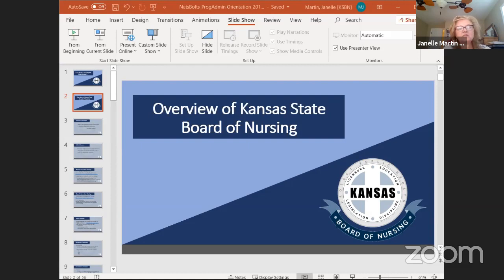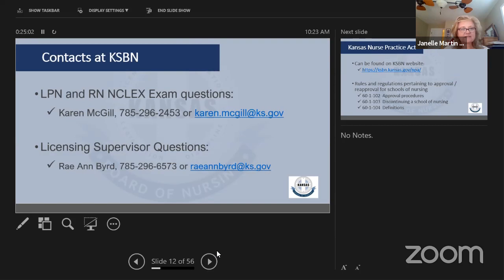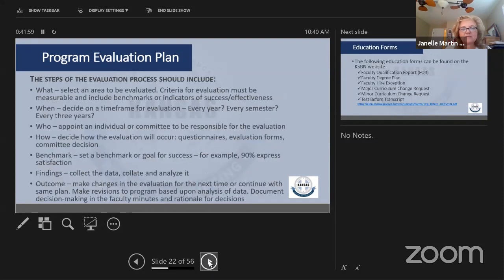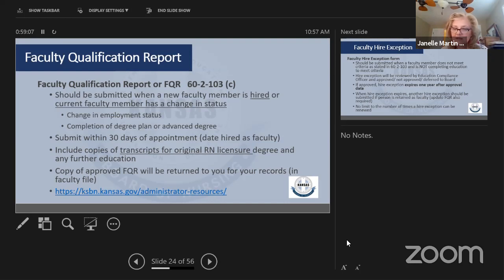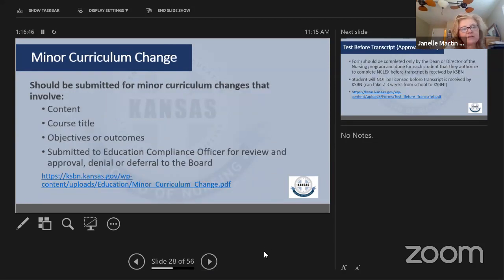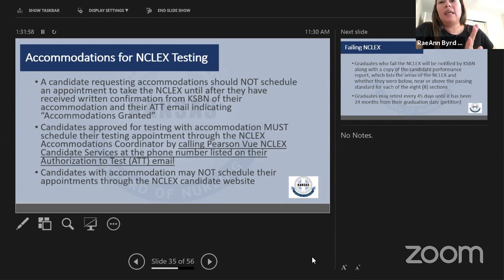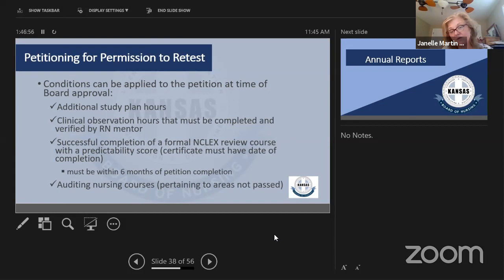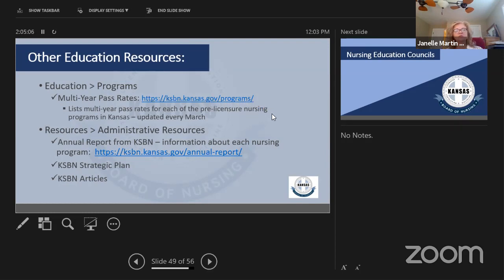Kansas State Board of Nursing - Nuts and Bolts for New Program Administrator Orientation